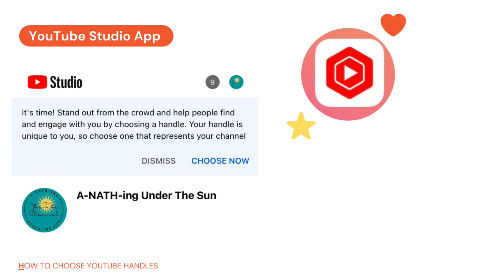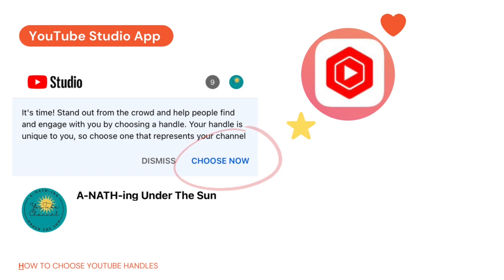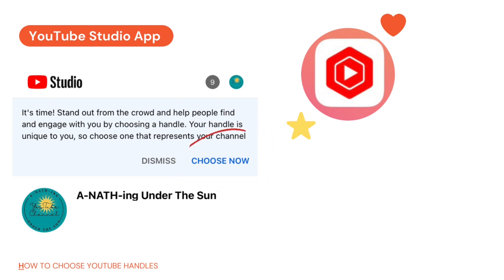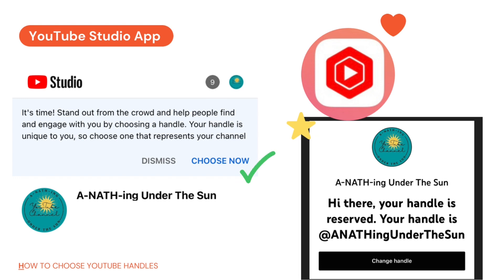YOU CAN NOW CHOOSE YOUR YOUTUBE HANDLE | HOW??? Easy Tutorial using Mobile Phone 2022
YOU CAN NOW CHOOSE YOUR YOUTUBE HANDLE | HOW??? WITH PERSONALIZED URL ||Easy Tutorial using Mobile Phone 2022

God bless.

Photos and Videos: Taken by my A-NATH-ing Under The Sun and from other YT creators